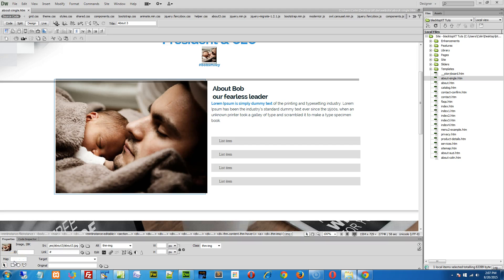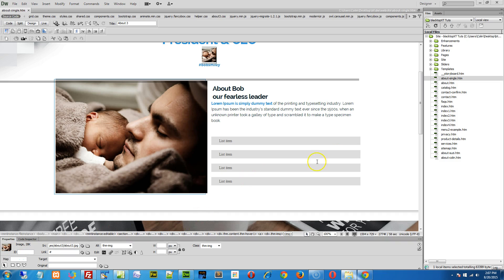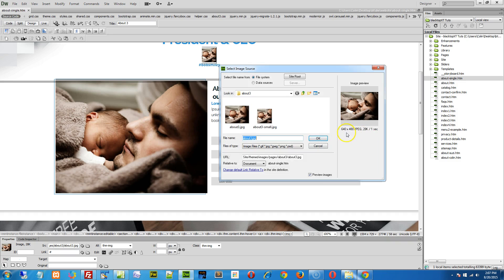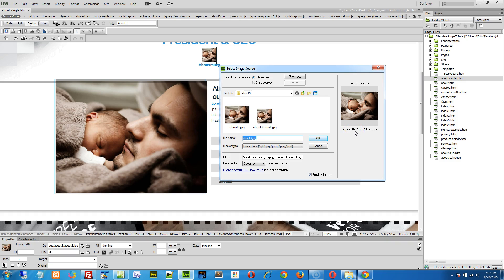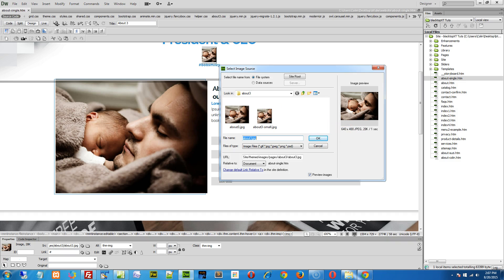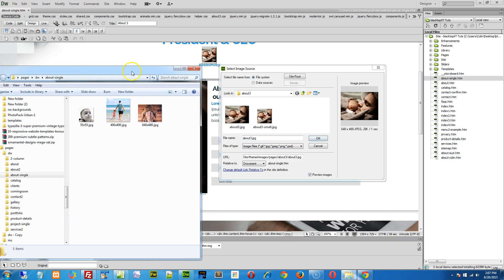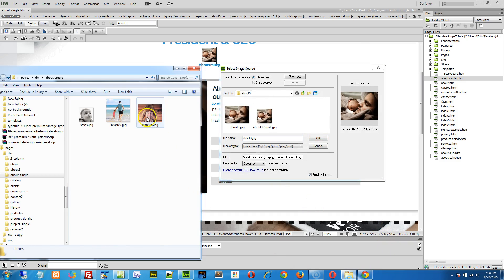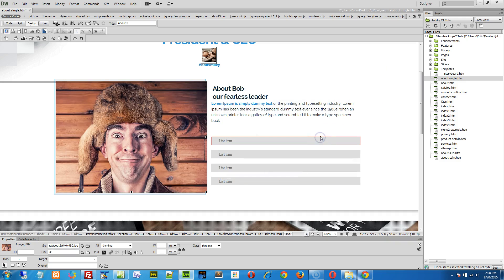g12 about-single large image DW